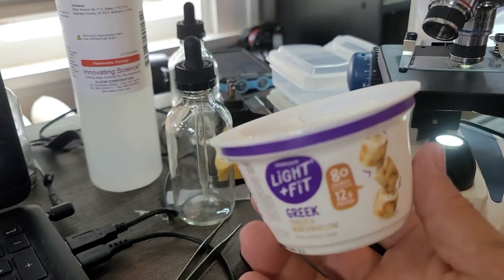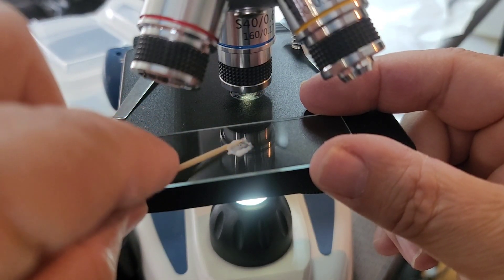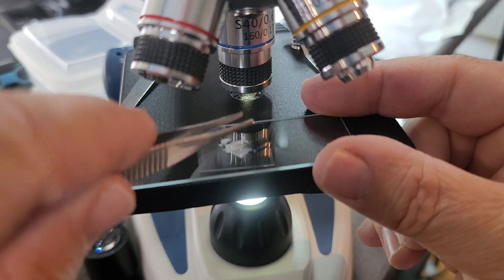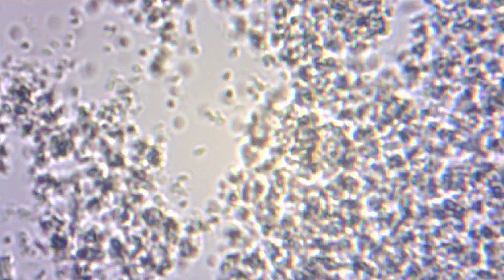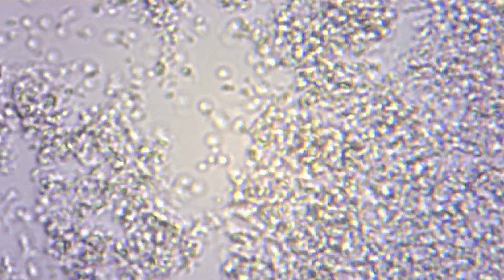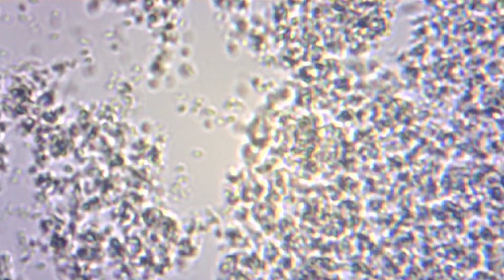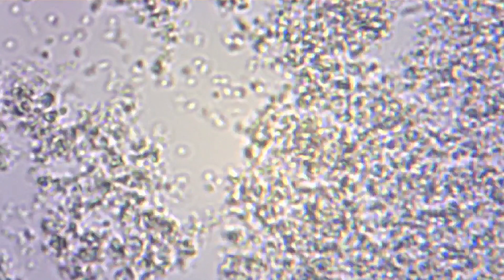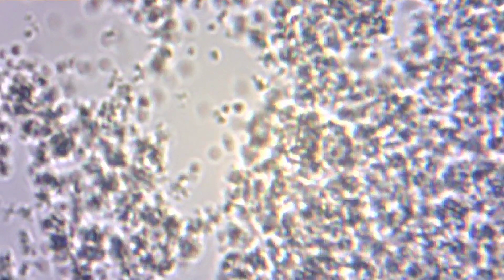Yogurt under the microscope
Lactobacillus bulgaricus under the microscope